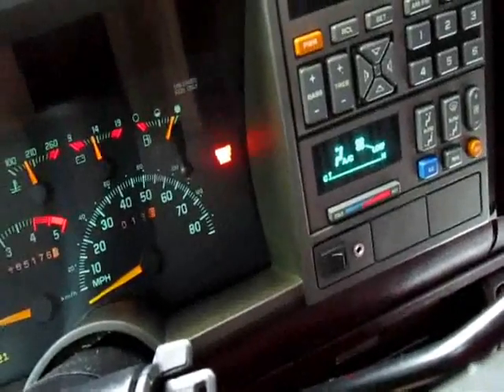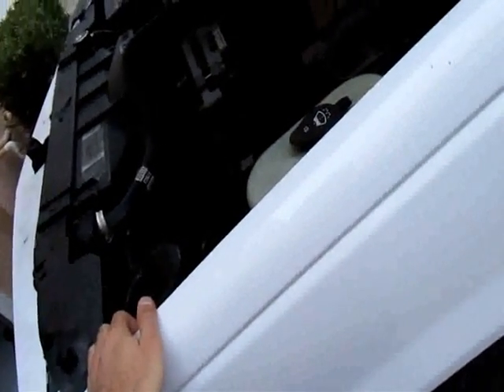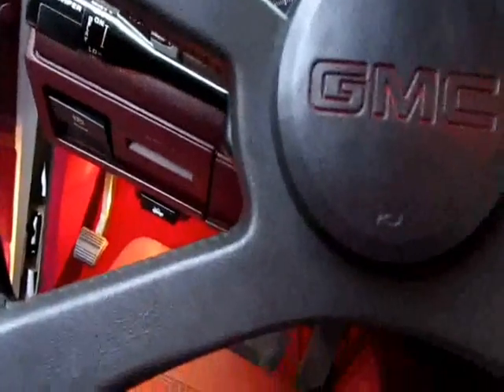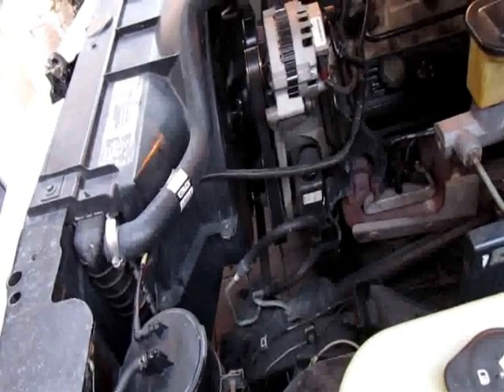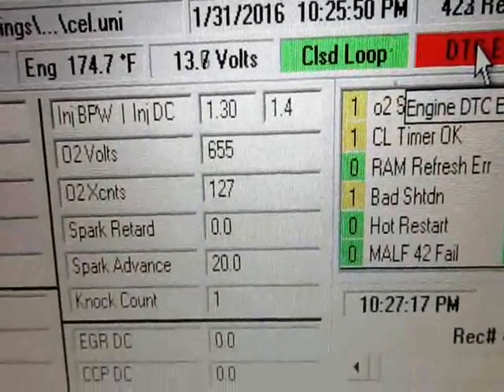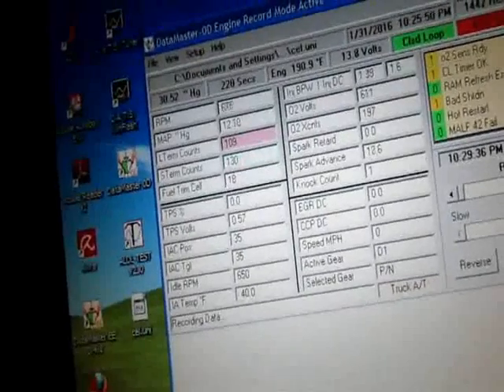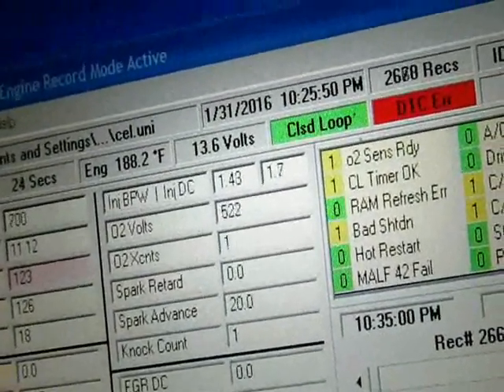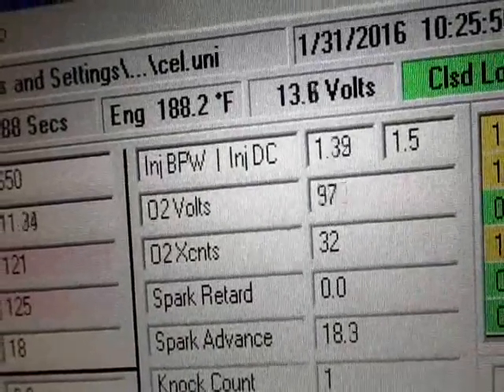OBD1 code 45 TBI GM 87-95 running rich!!